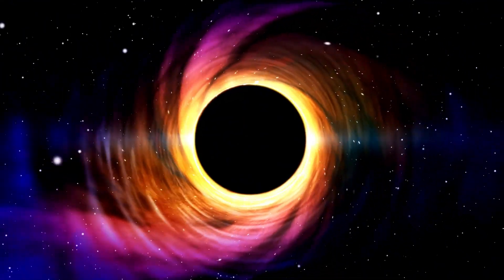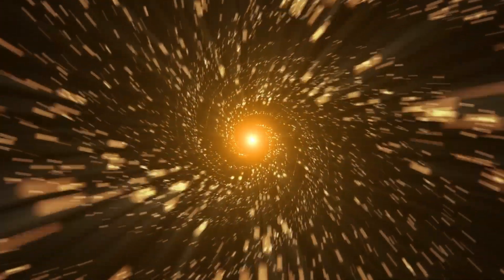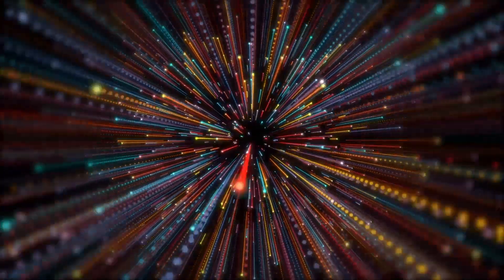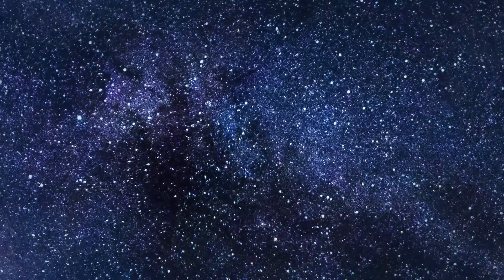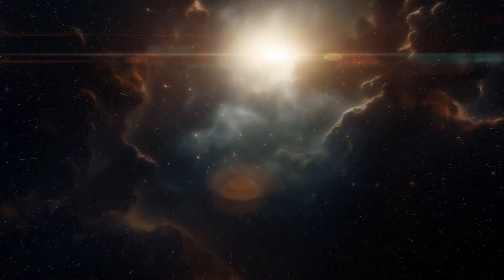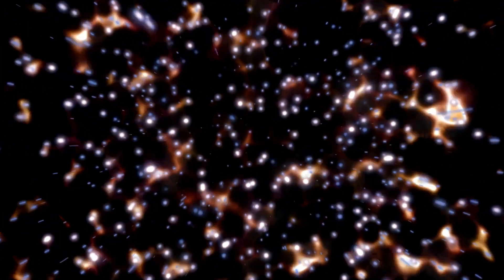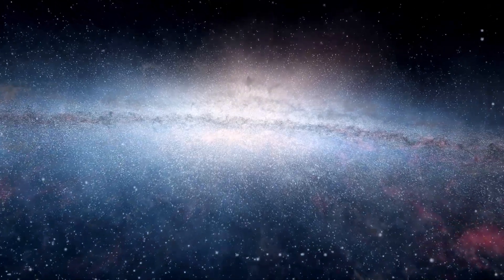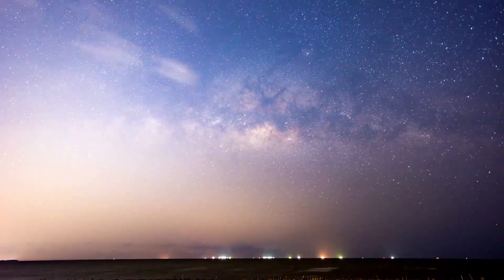Countdown Begins: Brian Cox Reveals Imminent Betelgeuse Supernova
🌌 Get ready! The countdown begins as Brian Cox reveals the imminent Betelgeuse supernova! Join us as we explore the dramatic unveiling of this cosmic event and its profound implications for astronomy. Dive into the excitement with one of the world's foremost astrophysicists and witness history in the making. Don't miss out on this extraordinary journey through space and time!